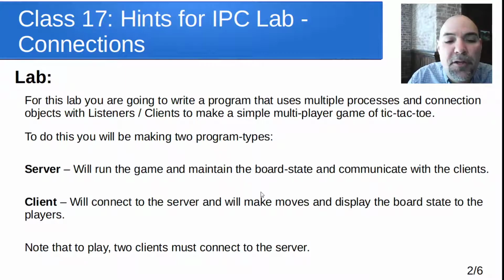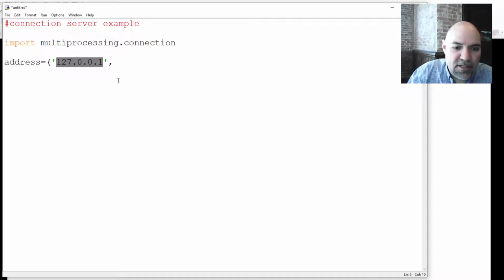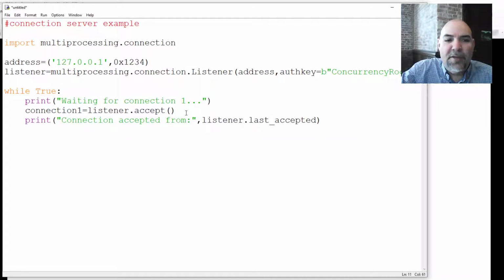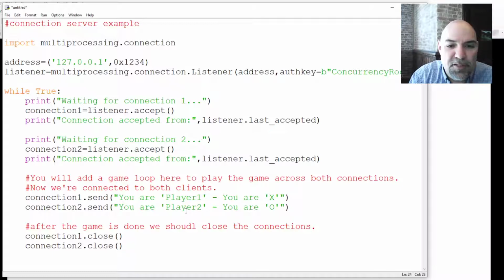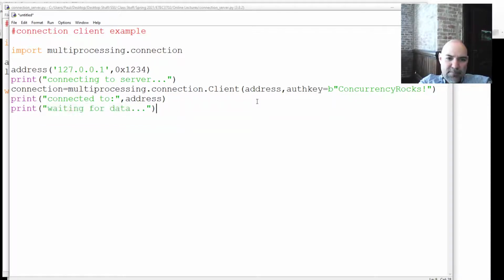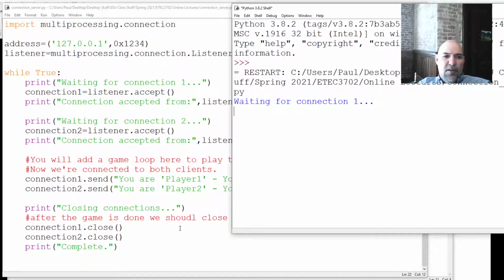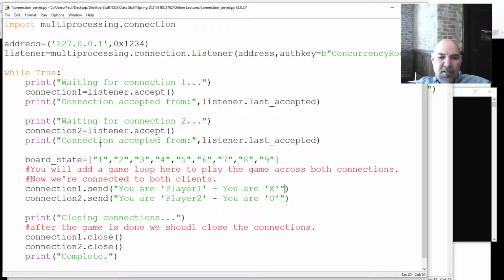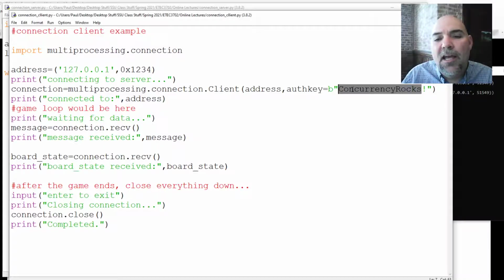ETEC3702 - Class 17 - IPC Lab - Connections - Hints